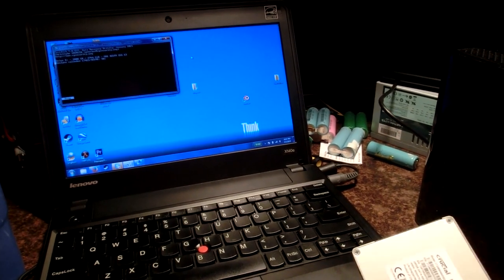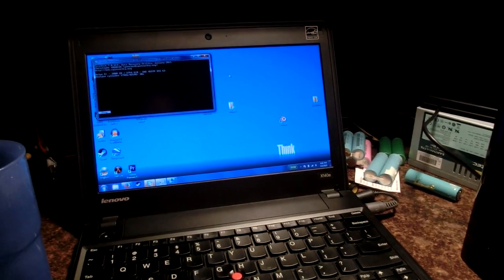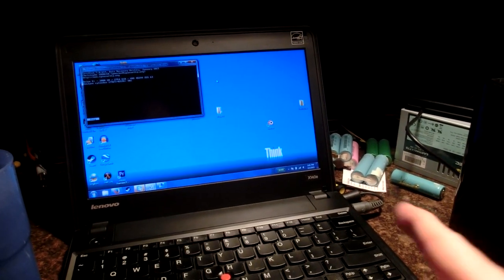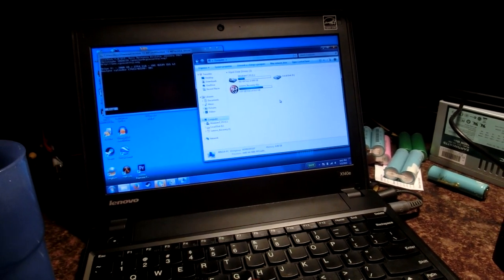Random Bits 0079: E-Trike v1.3 new charger HDD recovery and silicon wafer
Finally got a charger put together, messed up my hard drive, and got a silicon wafer. since this video was filmed i was able to recover 20% of my lost videos from my main C drive, and may still be able to completely recover the data on the 3TB drive.